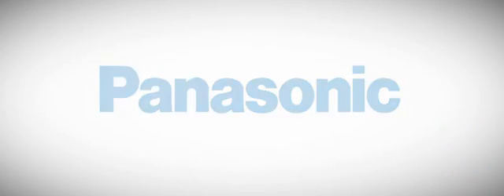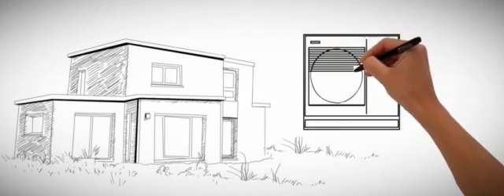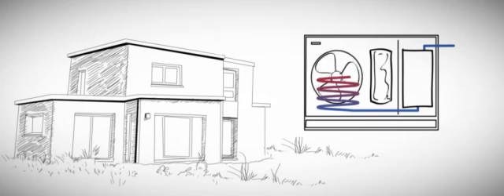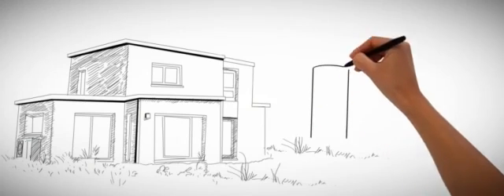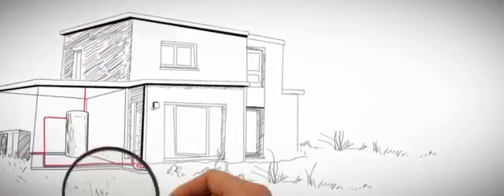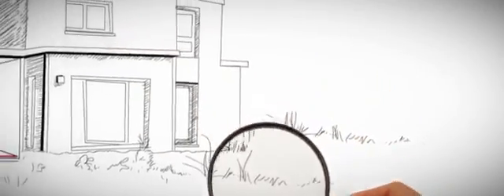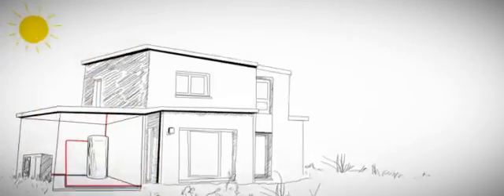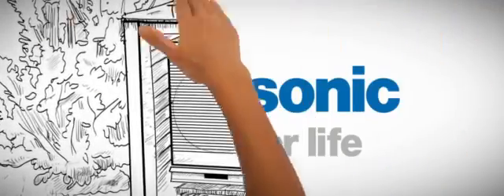How does the Panasonic Aquarea Air Source Heat Pump Work?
Hoe werkt de Panasonic Aquarea Air Source Warmtepomp